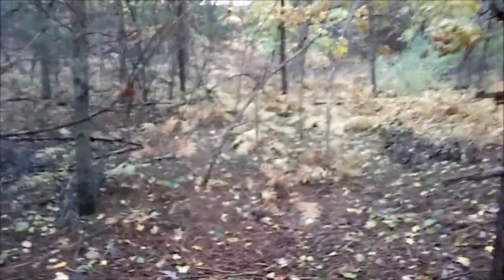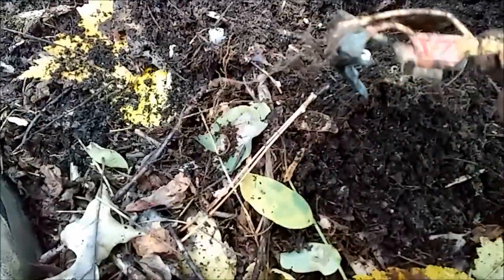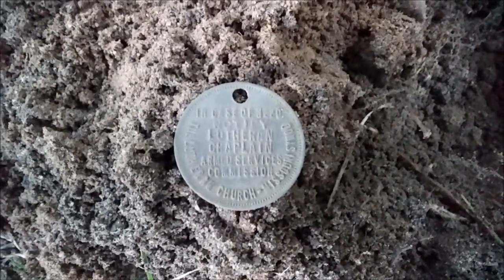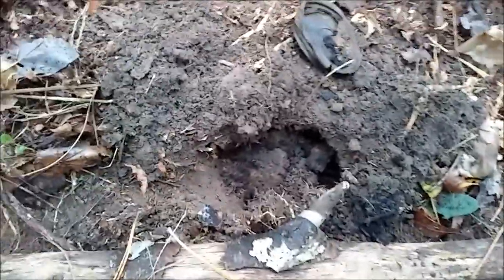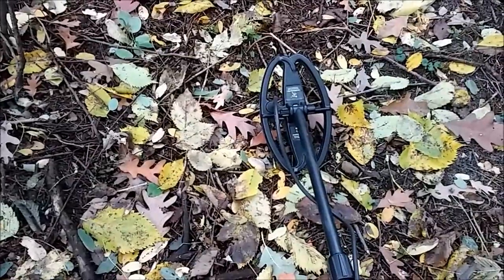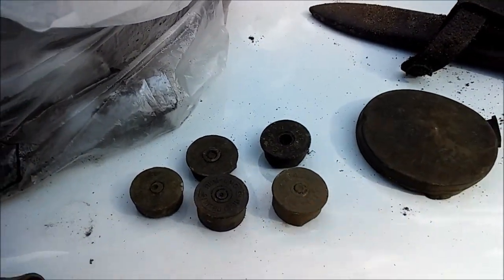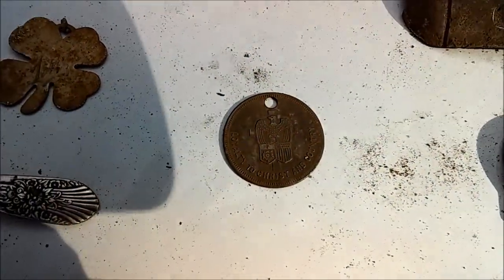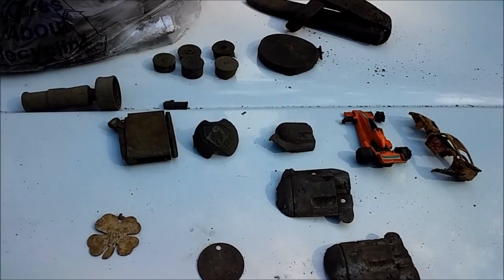Just Wanderin #22 Return to the 1850's Park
I pulled a lot of very cool treasures out again! Bucket Lister!! Nice fall hunt in Oct.